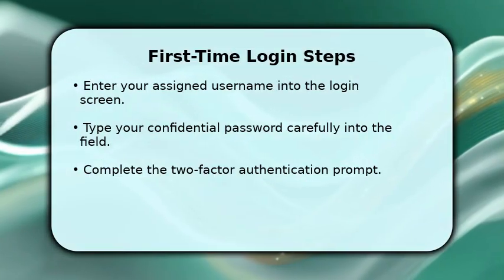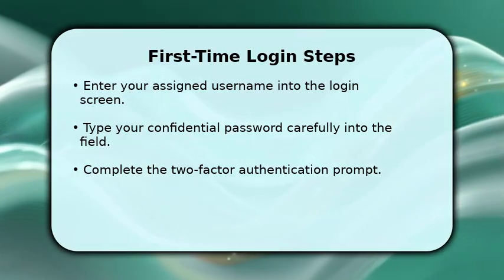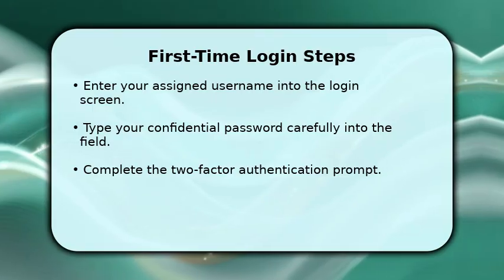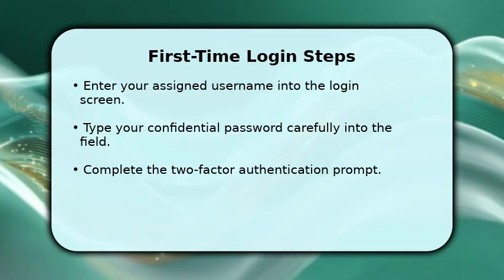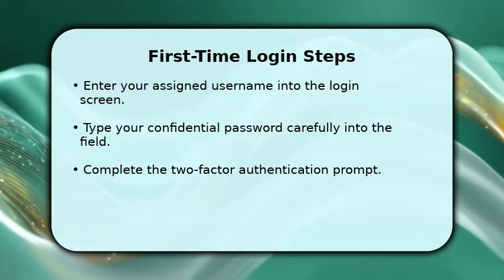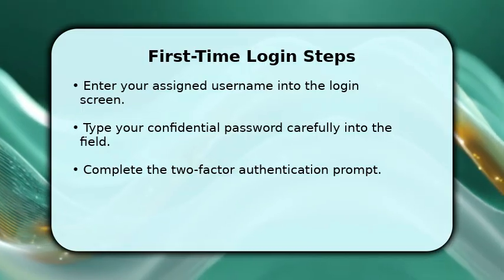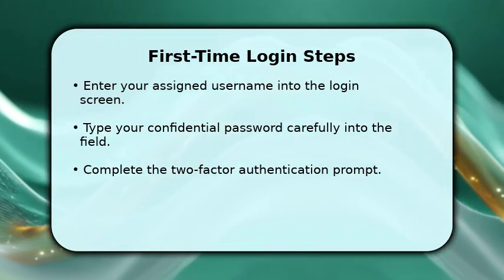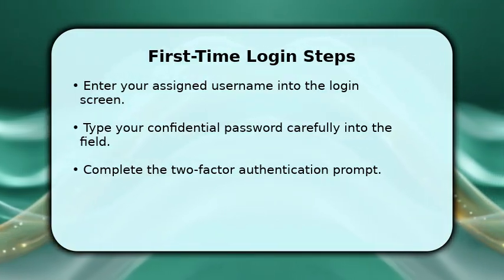How to Login Bloomberg Terminal (Only Way)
In this video, we will show you the step-by-step process of logging into the Bloomberg terminal. This is a comprehensive guide that covers all the necessary steps to access your Bloomberg account securely. Whether you're a financial professional or an individual looking to use the platform for research purposes, this tutorial will walk you through the login process with ease.